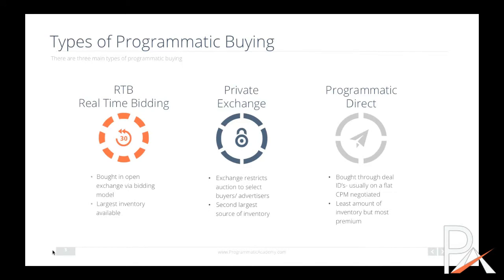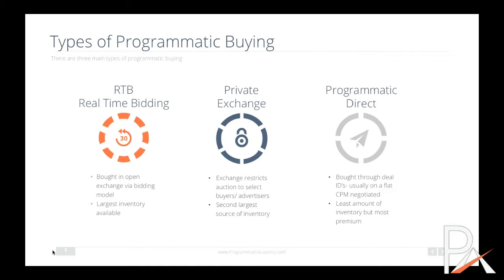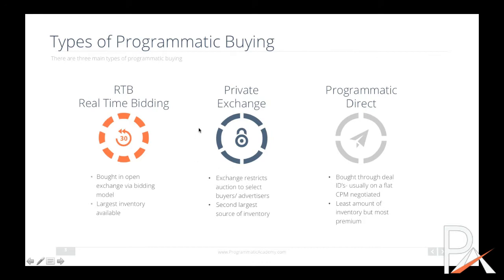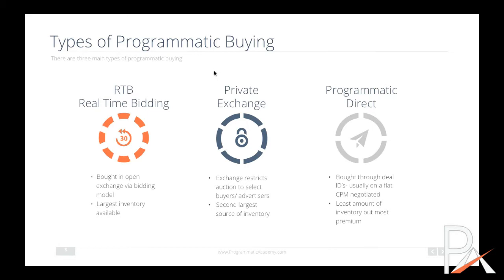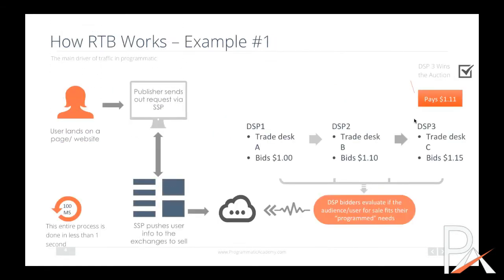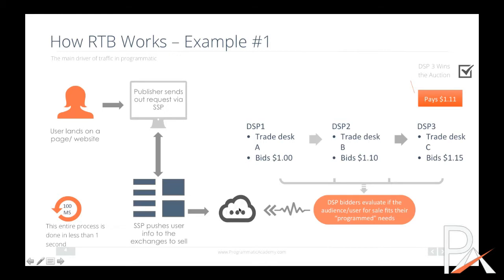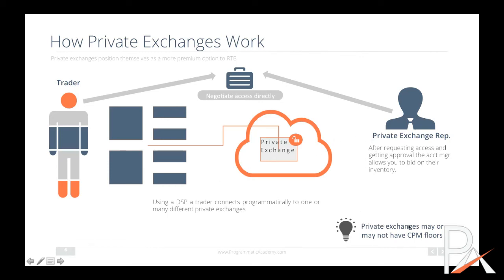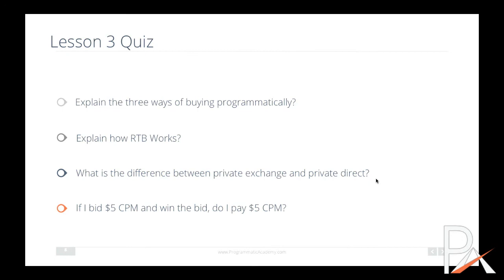Different Types of Programmatic Buying - Course 1 Lesson 3